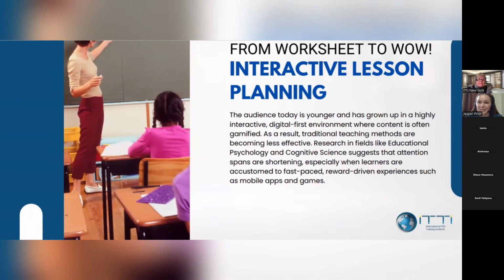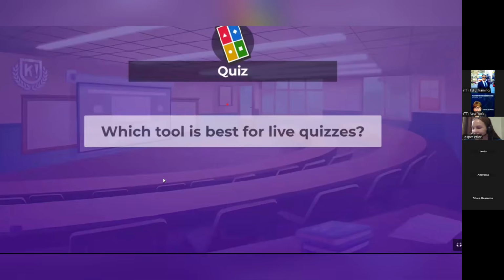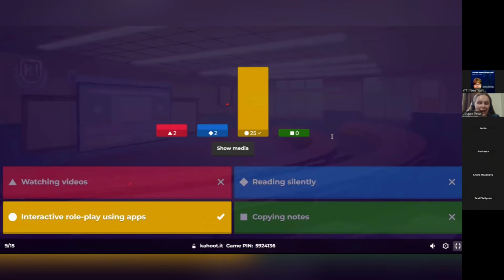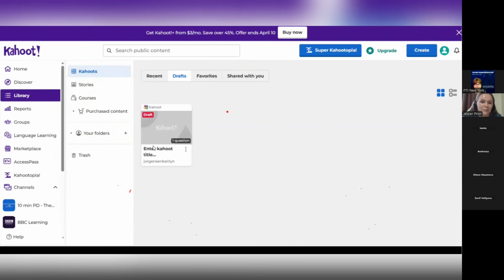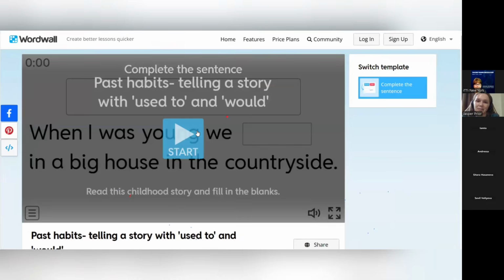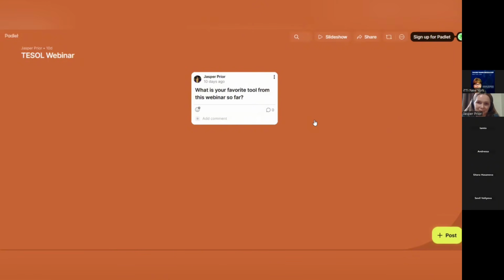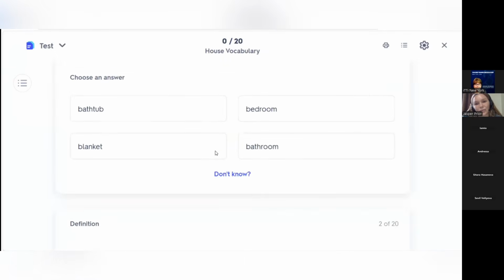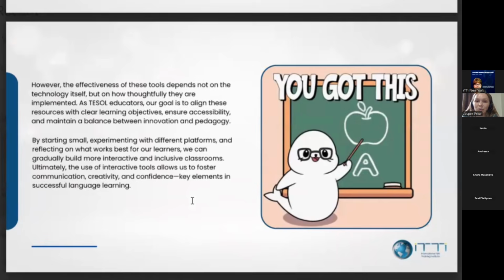From Worksheet to Wow: Interactive Lessons for Engaging Classes | iTTi Webinar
🎤 𝖯𝗋𝖾𝗌𝖾𝗇𝗍𝖾𝖽 𝖻𝗒 𝖩𝖺𝗌𝗉𝖾𝗋 𝖯𝗋𝗂𝗈𝗋

This video is the official recording of the iTTi Online Webinar “From Worksheet to Wow: Interactive Lessons”, originally hosted by iTTi Oaxaca and presented by 𝗝𝗮𝘀𝗽𝗲𝗿 𝗣𝗿𝗶𝗼𝗿.

Whether you couldn’t attend the live session or would like to revisit the key insights, this recording allows you to watch (or rewatch) the full workshop at your own pace.

🔍 In this webinar, you’ll explore:

Practical ways to transform traditional worksheets into interactive lessons
How to use apps, games, and digital tools effectively in the classroom
Strategies to increase student engagement and participation
Techniques to support different learning styles
Creative approaches to make lessons more dynamic, memorable, and impactful

This continuing education workshop is designed for English teachers, ELT professionals, and teacher trainers looking to modernize their teaching approach and create more engaging, student-centered learning environments.

📅 Originally streamed on: April 7, 2026
💻 Format: Online webinar (recorded)